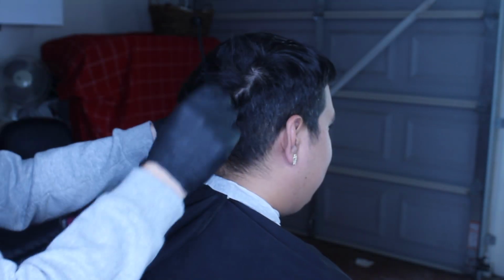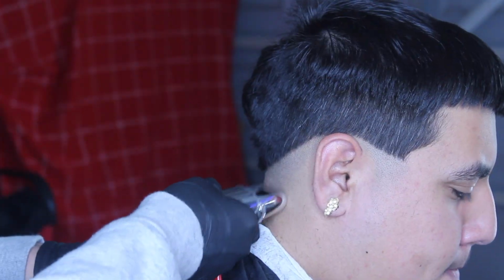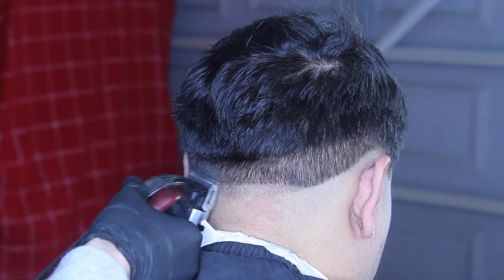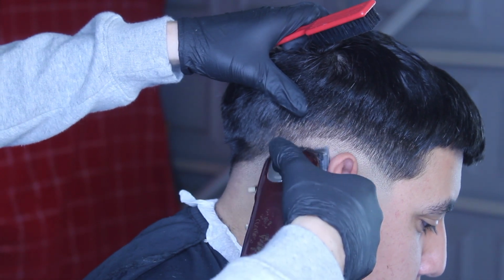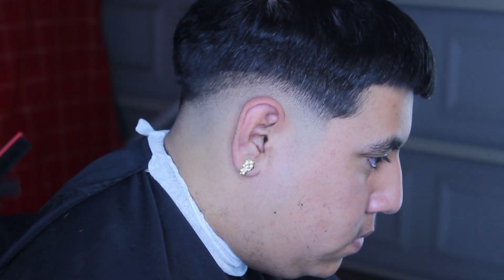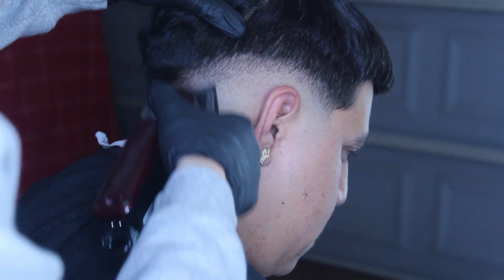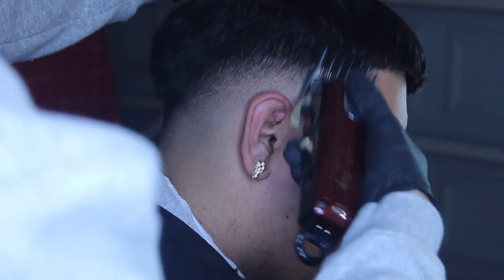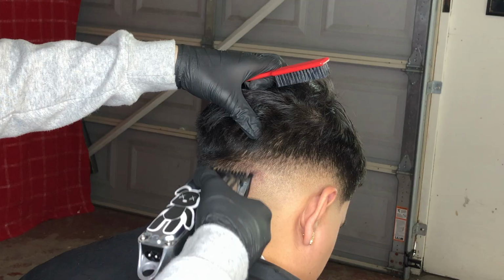CRAZY HAIRCUT DESIGN: HOW TO CUT THE BEST MID FADE||DROP FADE!! BLURRY FADES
I am a 17 year old barber. I have a year cutting hair and my goal is to someday be one of the best barbers. I hope you guys enjoy the content that I will be putting out for you guys. I will also be posting on a regular basis.

both videos and soundtrack from
Prod. Strew-B